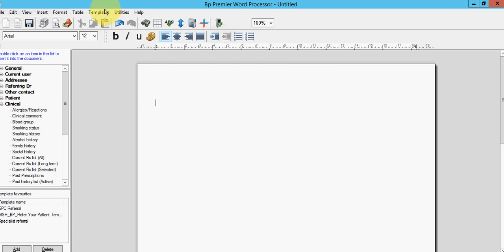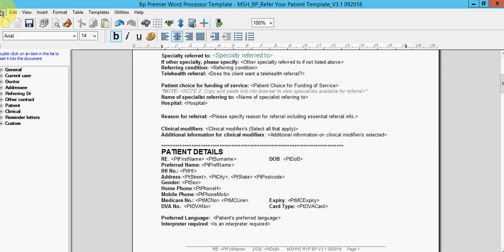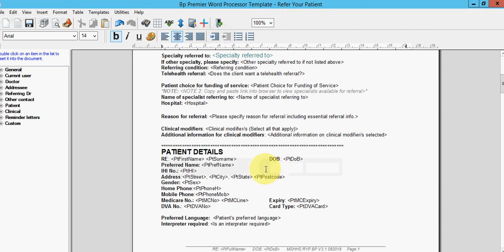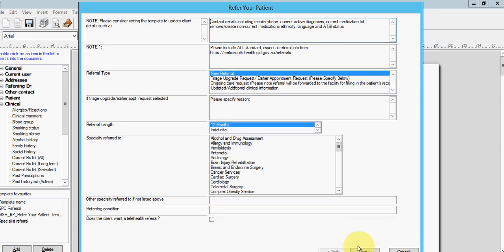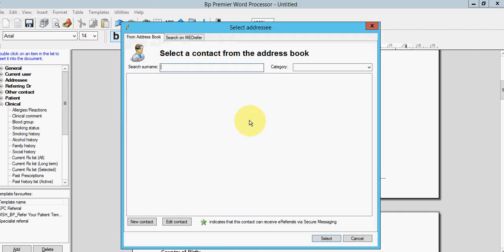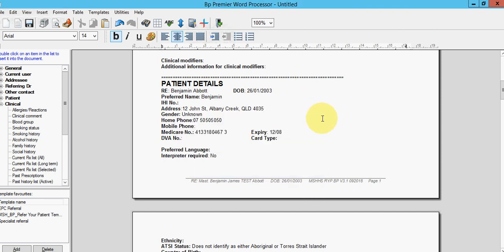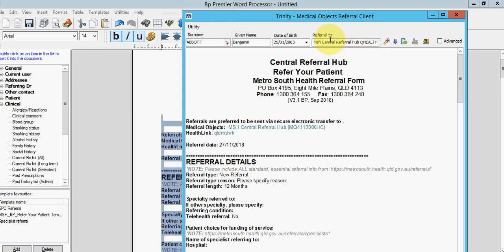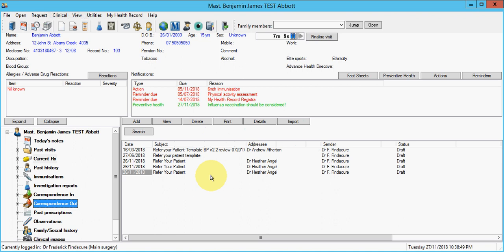Best Practice software and secure messaging delivery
How to install clinical software templates, use, and send via secure messaging delivery